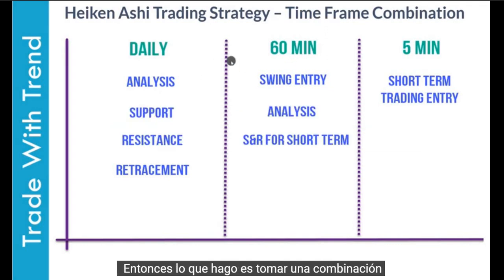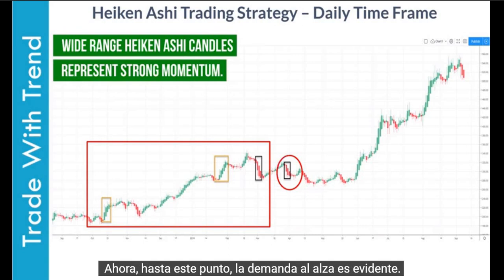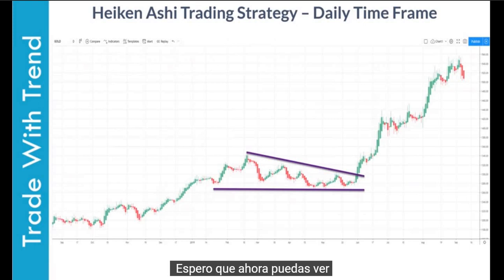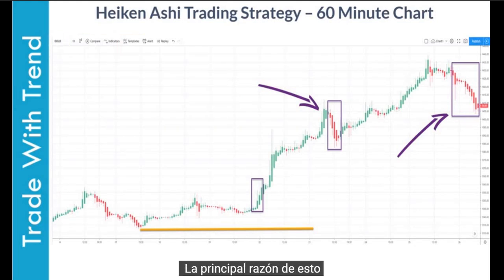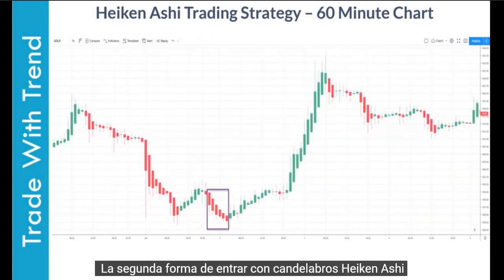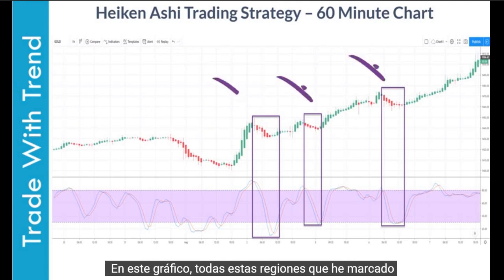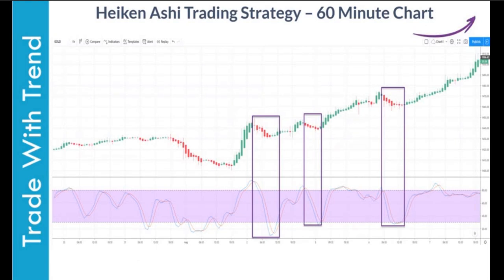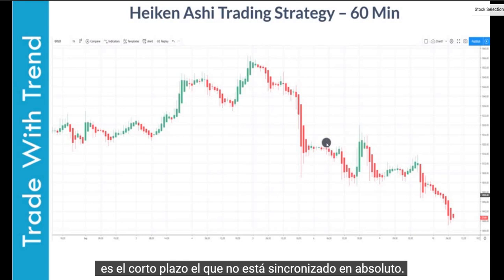8 | Heiken Ashi | Serie.6